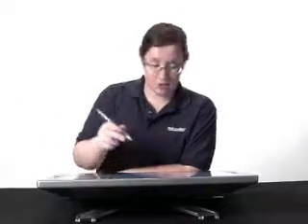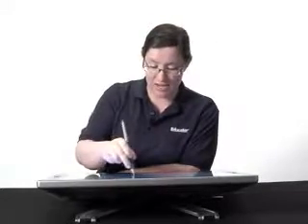Gram 5 4 Cam Lec